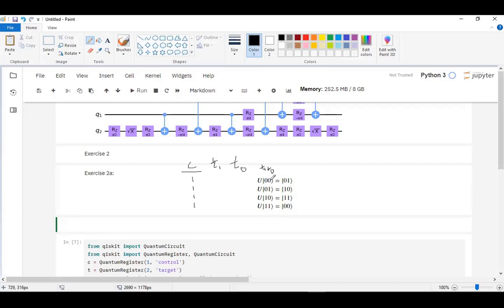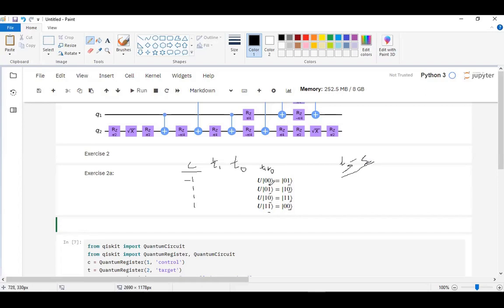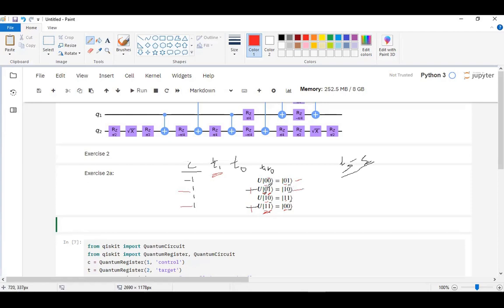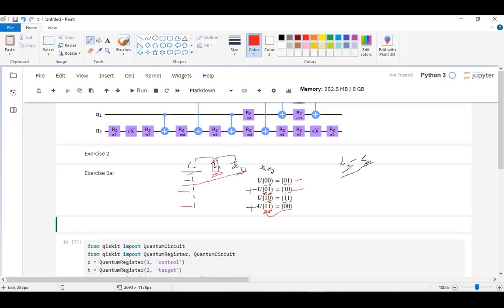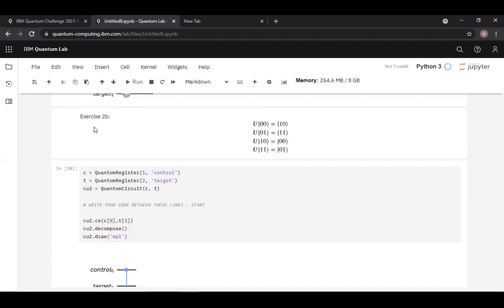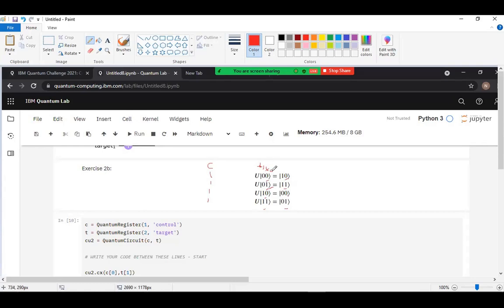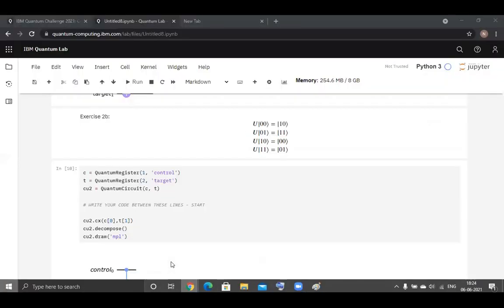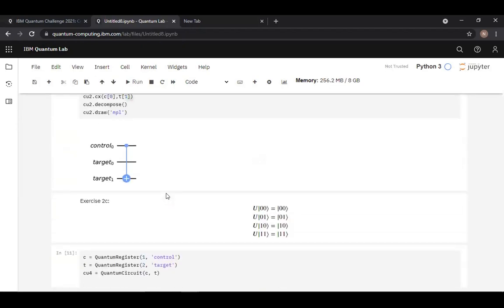IBM Q Challenge 2021 Ex2 Nilay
QCI - QuantumComputingIndia is a community for all things science, tech and policy related to QuantumComputing in India.

We've included Quantum Hardware from this edition of the fellowship, apply over here | QCI Fellowship